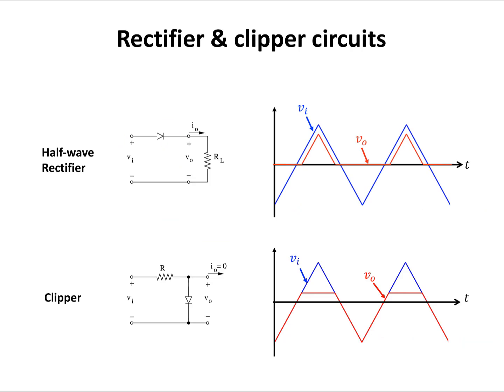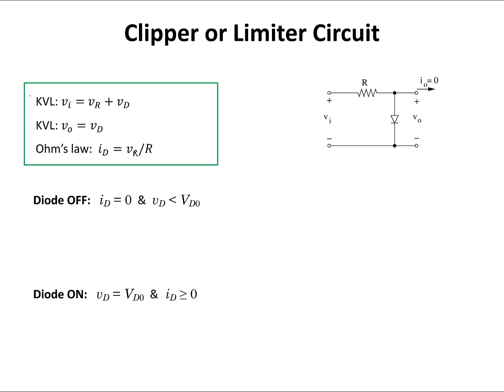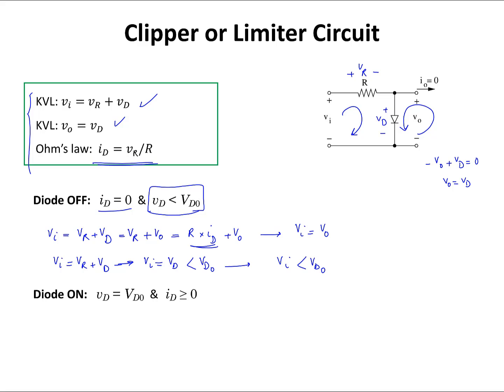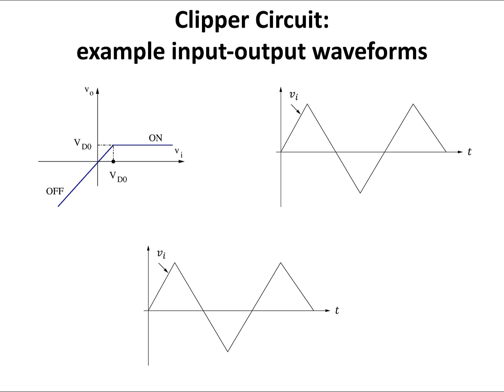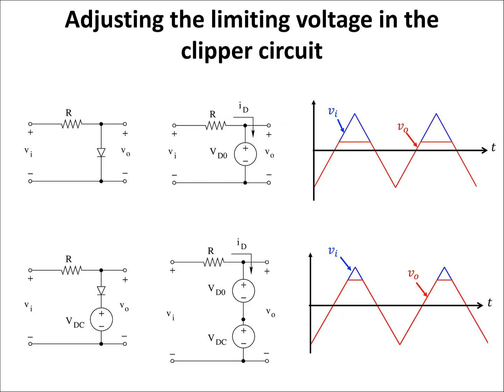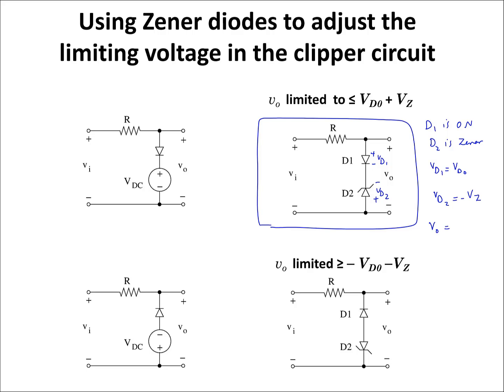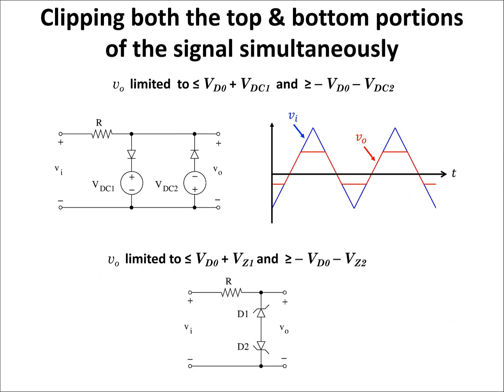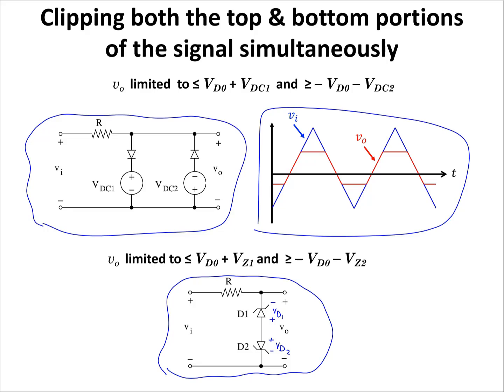Lecture 9 video